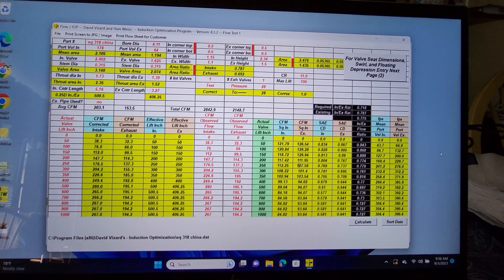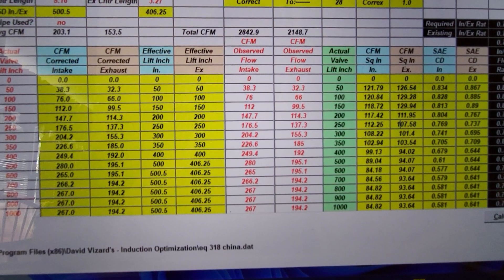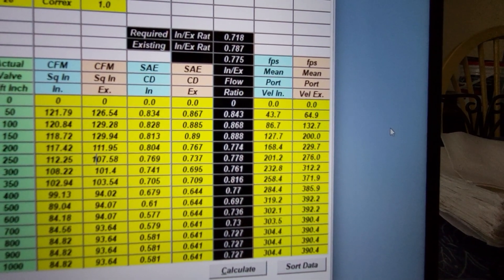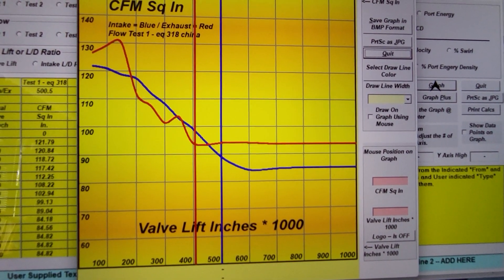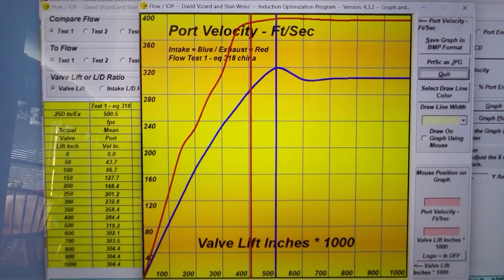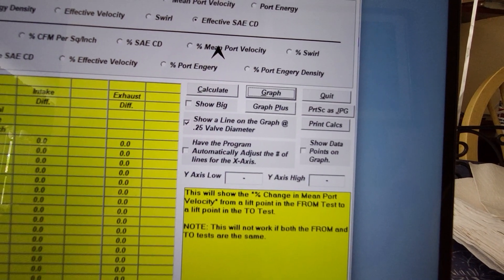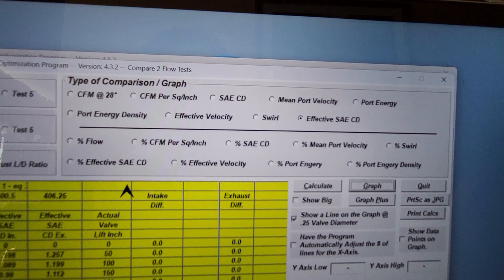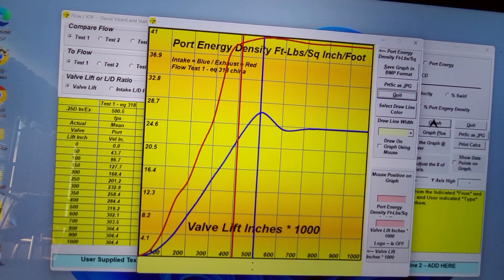David Vizard/Stan Weiss iop program, EQ-CH 318b Chinese cylinder heads ported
Geekfest! like tech? plent of info in this one. watch it a few times to get all the info. How good a street weapon will this small bock Chrysler be with 387 cubes and 7000 rpm?